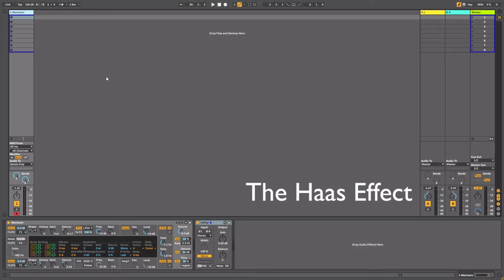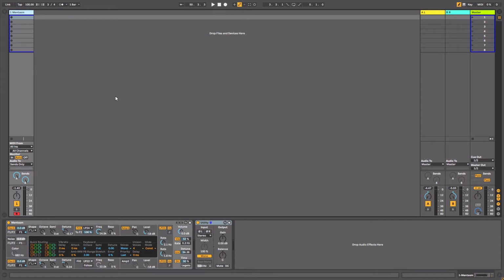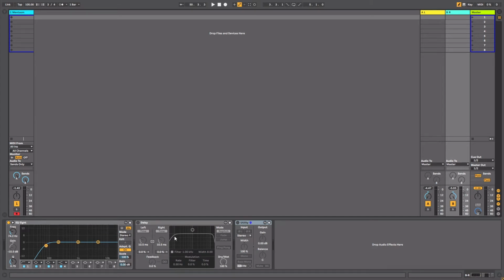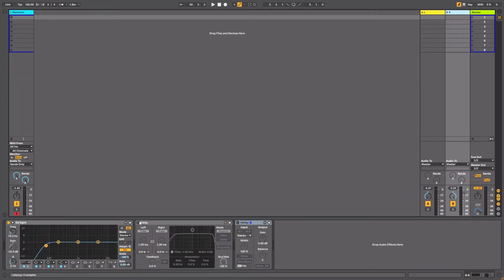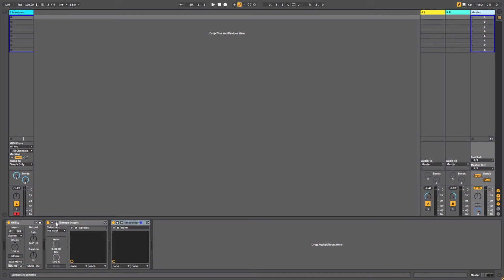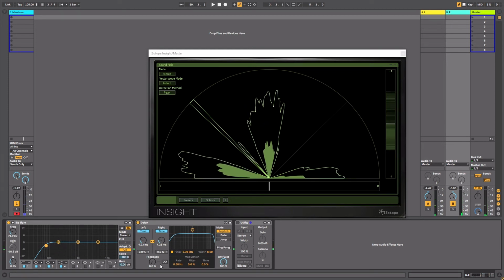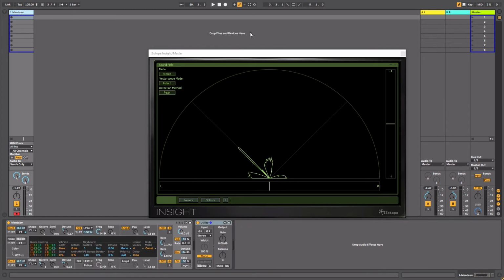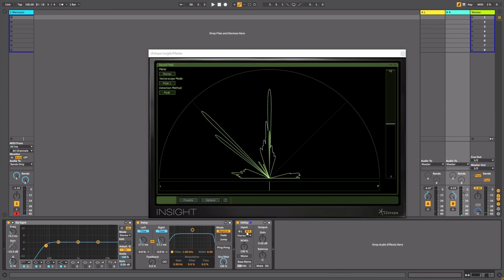The Haas Effect | Phase - The Issues Uncovered | Special Circumstances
Special Circumstances presents a highly detailed course on the often misunderstood and overlooked subject of Phase.

Mastering phase is an essential element in creating a powerful mix that will translate well across all playback systems.

If you aren’t paying attention to phase you mixes may sound thin, smeared and lose impact, particularly when playing on a club system.

In this course, Special Circumstances will instruct you in the concept of phase, how to look for and fix phase issues in your mix and how you can use the concept of phase to your advantage in creative mixing and sound design applications.